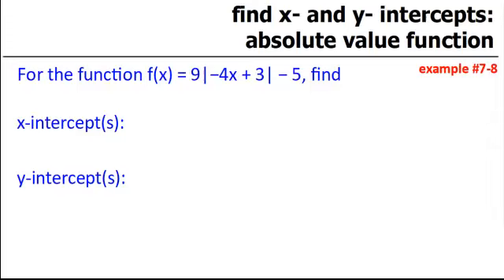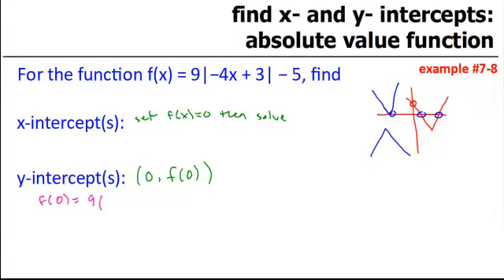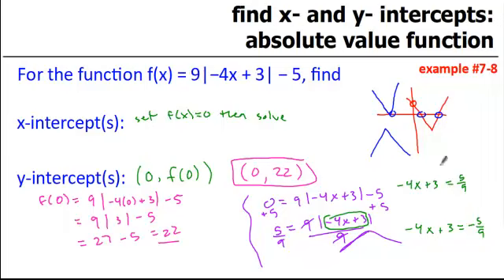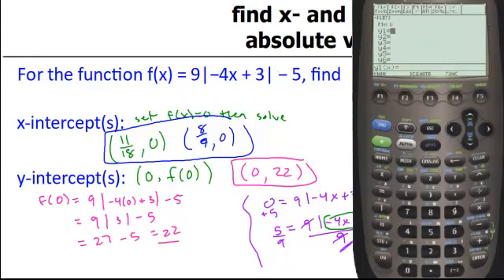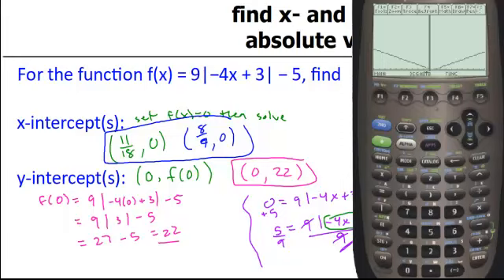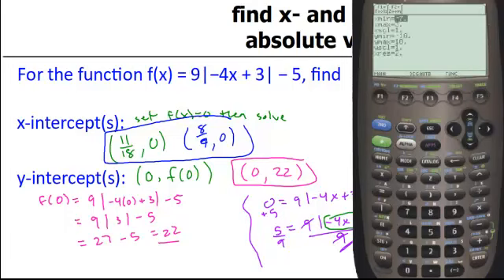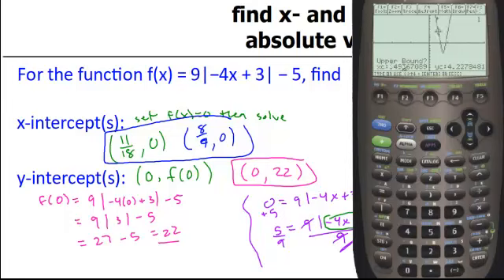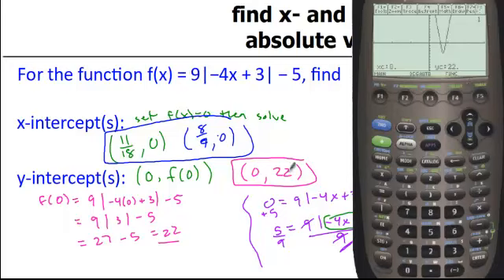3 6alg2 228688